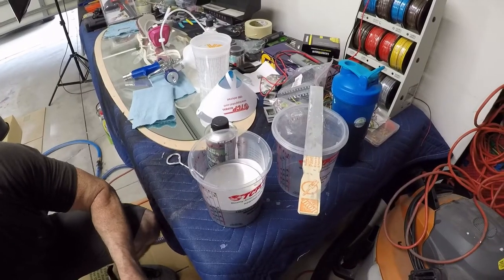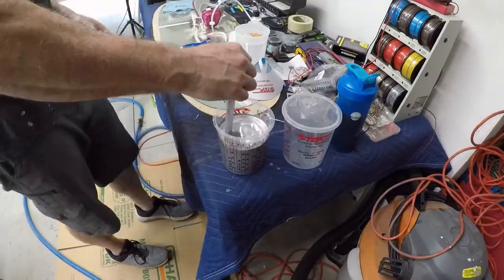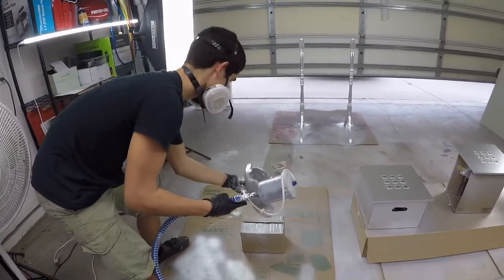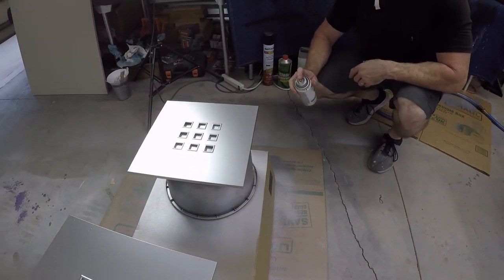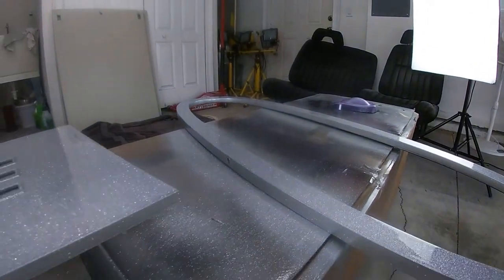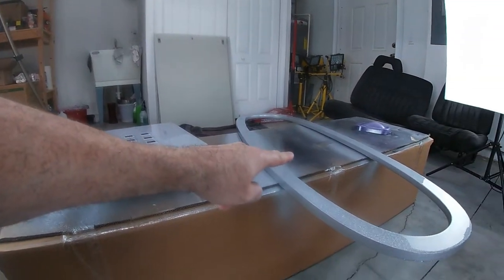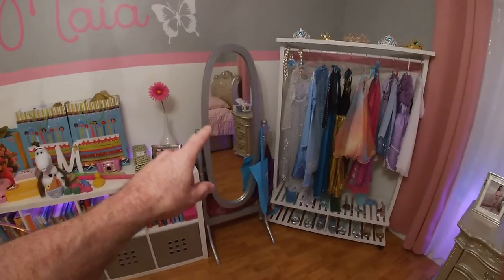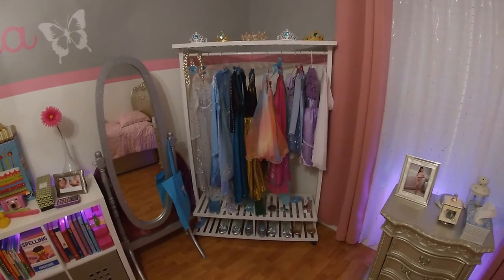Rustoleum paint job 2k clearcoat silver metal flake and Majic catalyst. Rustoleum 3 stage paint job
This video details my toddler princess room upgrade. I removed the crib, changing table, and rocking chair. I replaced them with more storage and a princess play area. The drawer front and full length mirror receive a 3 stage Rustoleum paint job with Majic catalyst and Speedokote automotive clear coat. The dress rack was sanded and painted with Rustoleum white and Majic catalyst. I added leds to all upper cubes and the night stand for bonus points. The control for the led is in the first cube for easy access.

The Rustoleum was mixed 4 parts paint / 2 parts acetone / 2oz Majic catalyst. The pieces came out great.

If you plan on doing something similar test something small first to learn your recoat and dry times for the products you choose. Your local temp and humidity will effect your project. :)

Want faster updates join me on Instagram @ejaffeprojects

The products I used in this video are below.

3M 6211PA1-A Dual Cartridge Paint Spray Respirator:

Speedokote Clear Coat 2K Acrylic Urethane, SMR-1150/1102-Q 4:1 Gallon Clearcoat Medium Kit "Get the kit for your weather MED/FAST/SLOW":

Majic 30679 Accelerator Hardener, 1/2 pint, Clear:

Turbine sprayer Fuji 2805-T75G Mini-Mite 5 - T75G Gravity HVLP Spray System:

"Clearcoat tip" Fuji 5100-2 Aircap Set #2 for T-Series Spray Gun:

Rust-Oleum 267734 Specialty Glitter Spray, 10.25 oz, Silver: